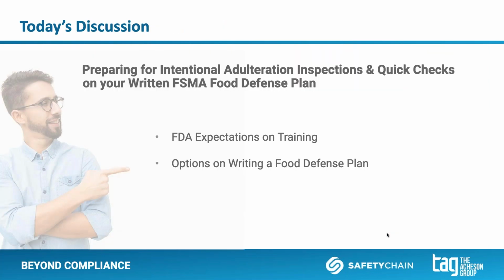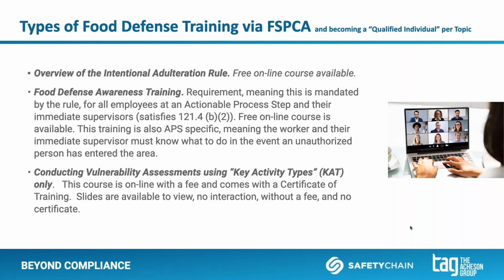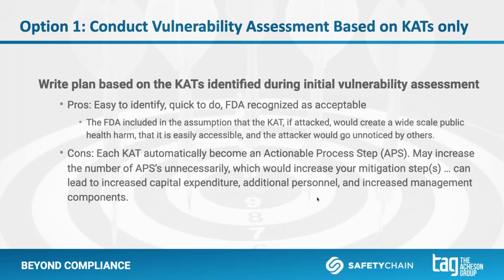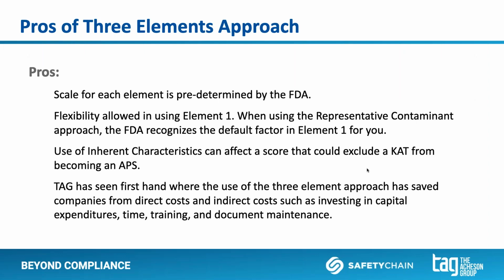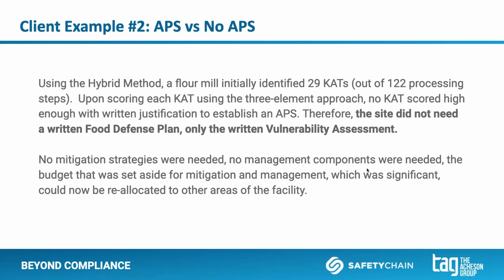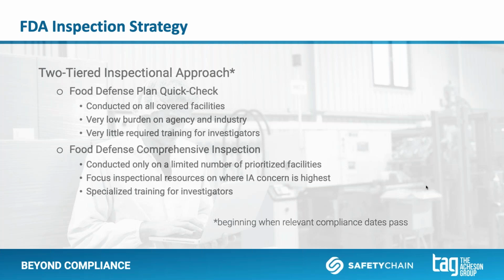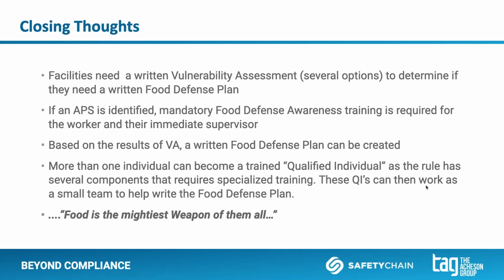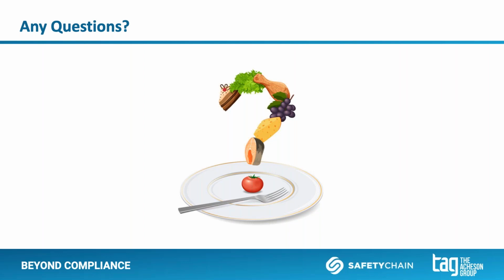IA Inspections & Quick-Checks Resume – Are You Ready?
FSPCA Lead Instructor Christopher Snabes from TAG will review changes to the FDA Intentional Adulteration (IA) regulation, suggest several sure-fire ways to conduct your vulnerability assessments, discuss the 3 Elements approach, prepare you for Quick Checks.